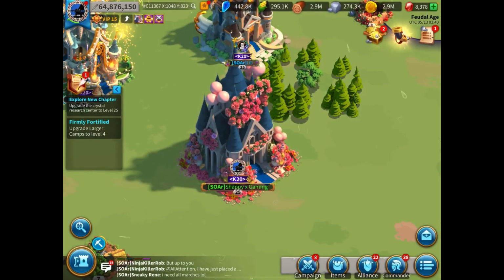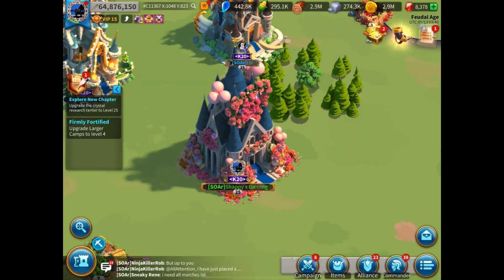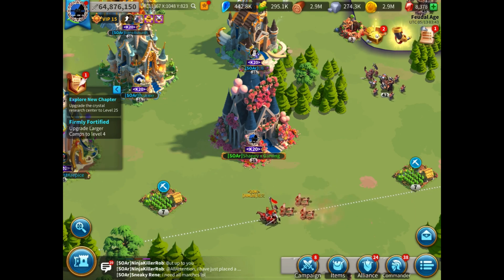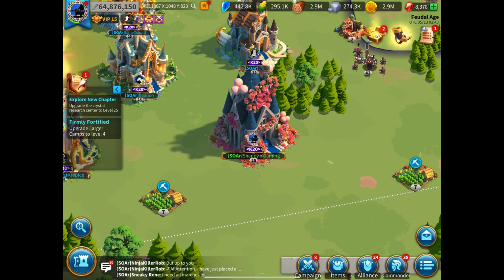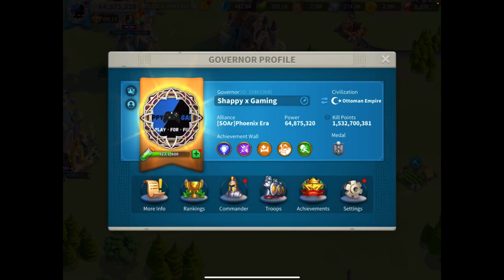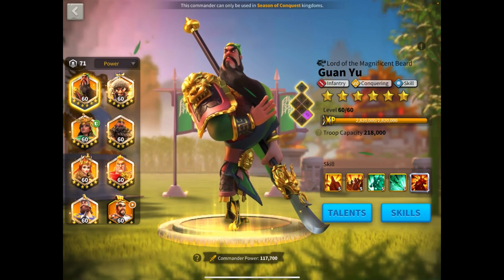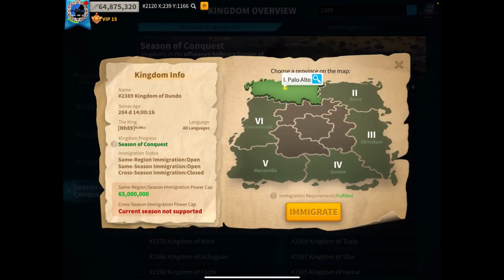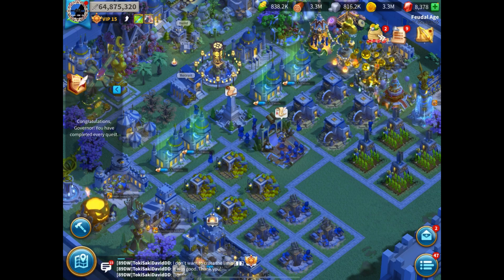Rise of Kingdoms: I Migrated & Full Migration Guide!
Been thinking of migrating but not sure how, or how best to use your resources best on the way out? Just looking for easy ways to cut power? I got you!  Be sure to join the Shappy Gaming Community Discord!